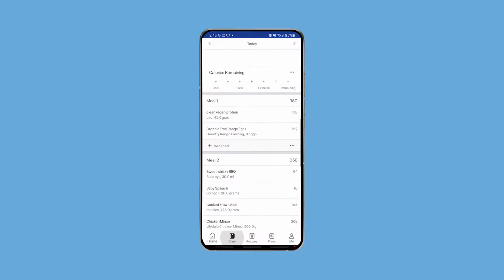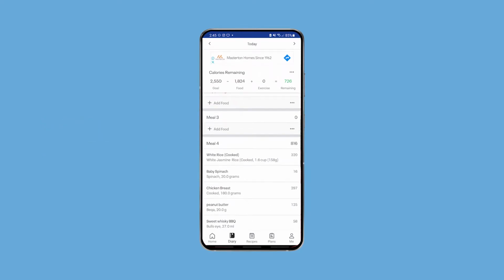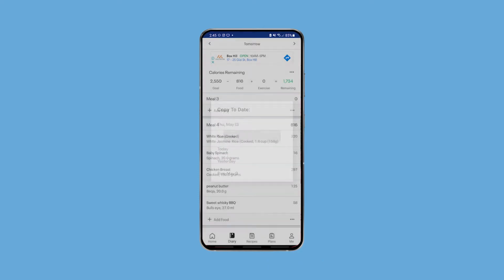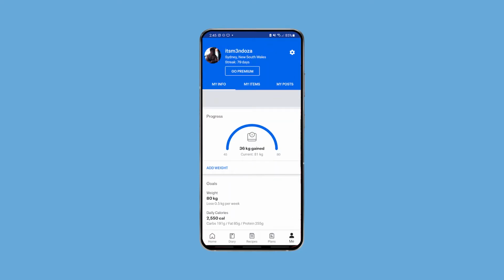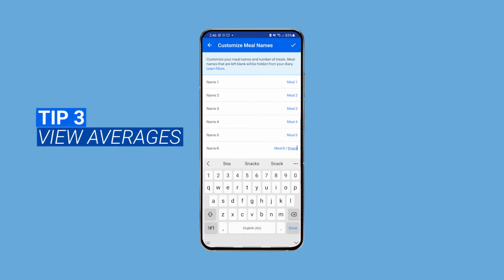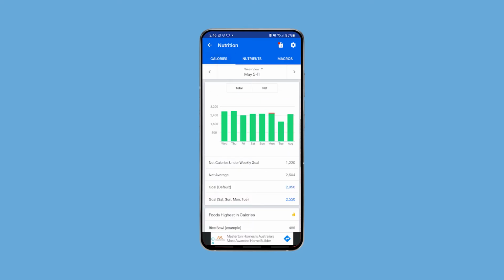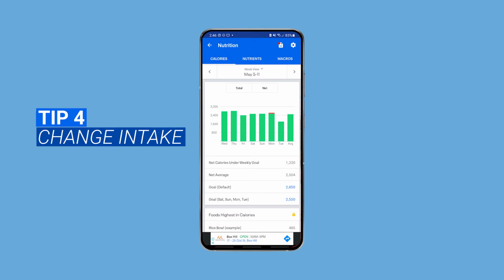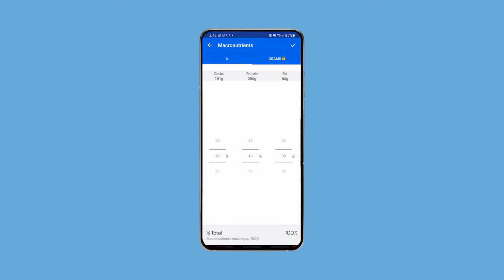4 Tips to Help You When Tracking With MyFitnessPal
Today we go over some useful tips that can make your food logging experience a lot easier, faster and more precise.

Benchmarks
0:30 – Tip 1: Copying Meals
1:00 – Tip 2: Custom Meal Categories
1:42 – Tip 3: Calculating Weekly Average
2:05 – Tip 4: Managing Caloric Intake

MyFitnessPal is available on the both the Google and Apple Store.

Hope you find this video useful and makes your food logging experience a lot easier.